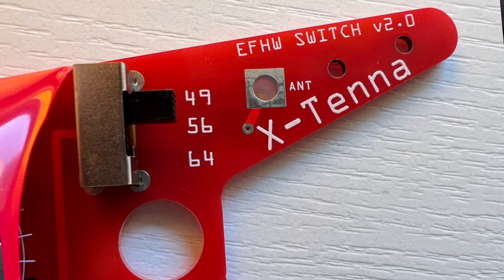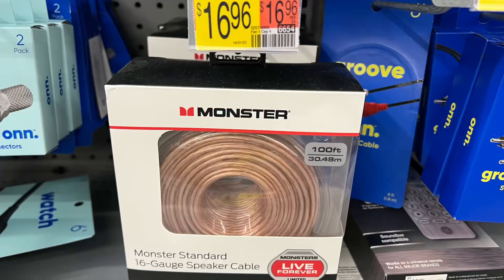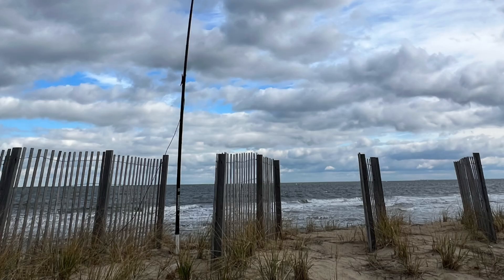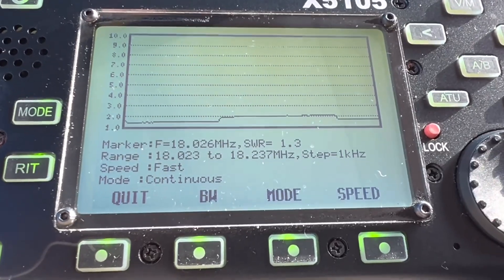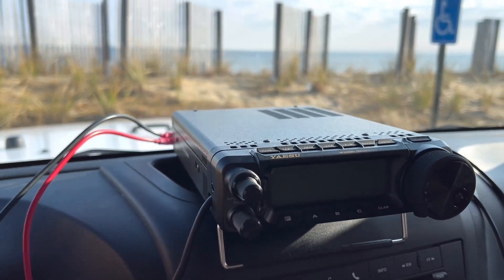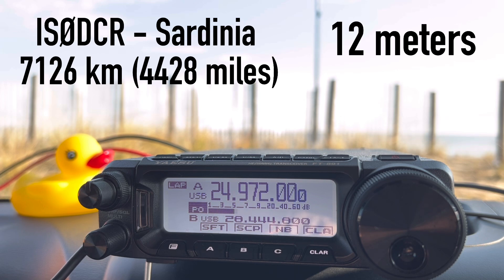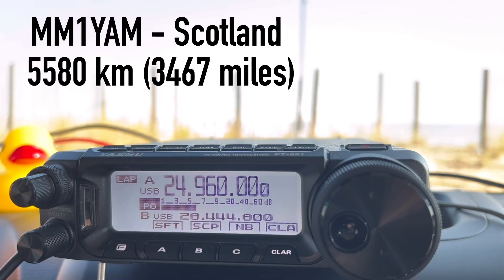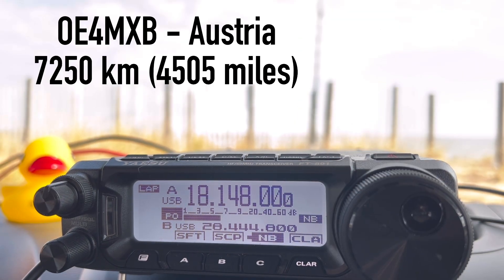Antenna Evolution: WARC Band Vertical Journey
Improving and perfecting the WARC band vertical antenna for the 17 and 12 meter bands.